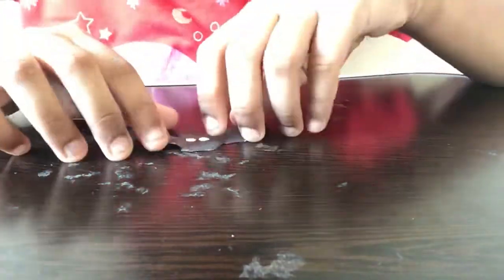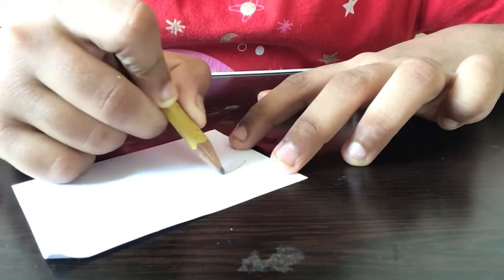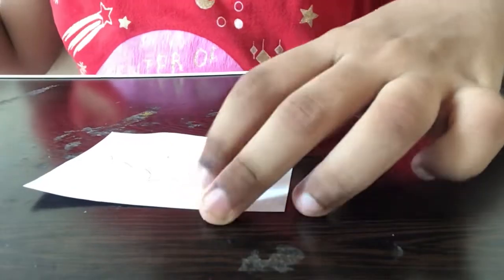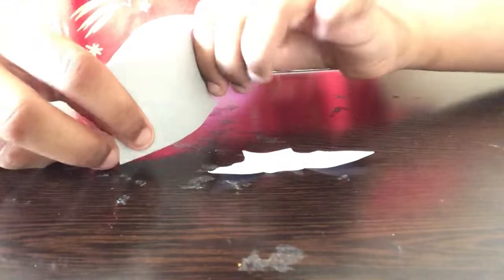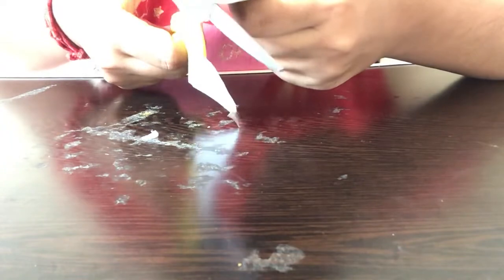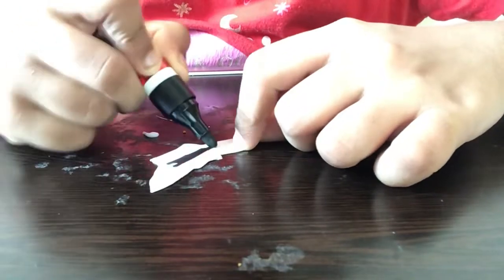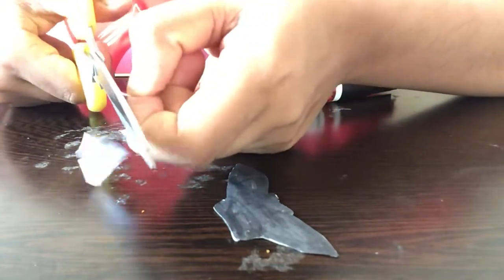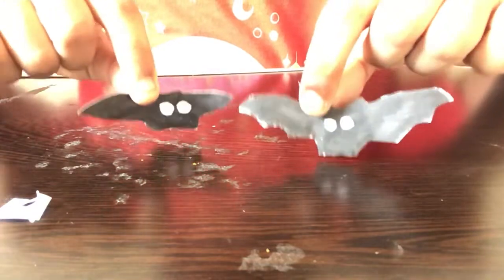How To Make Paper Bat for Halloween | Halloween Origami Decorations| Halloween Paper Crafts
In this video, I am going to show you all how to make a Paper Bat for Halloween. DIY Halloween Paper Crafts is this Paper Bat.  This is a very easy Bat making tutorial. Complete step by step instructions of making a Paper Bat is given in this video without editing.

Keep watching my channel to get a new video everyday. I have already posted a video of making a paper Halloween pumpkin, Halloween Candy, Halloween Ice cream, Halloween Donut, Halloween Pumpkin Bag, Halloween Chocolate, Halloween Lantern and Halloween Witch Hat. Watch that as well and keep following my channel for more Halloween ideas and interesting crafts.

Keep making these many paper crafts for Halloween and celebrate Origami Halloween. Halloween Home decor items are given above. Thank you for supporting me. So keep me more and more motivating.